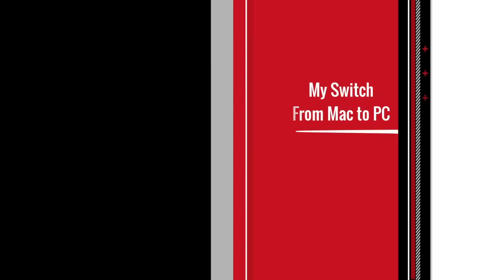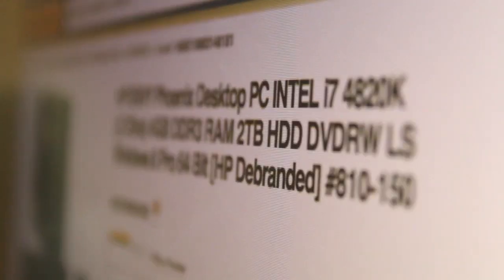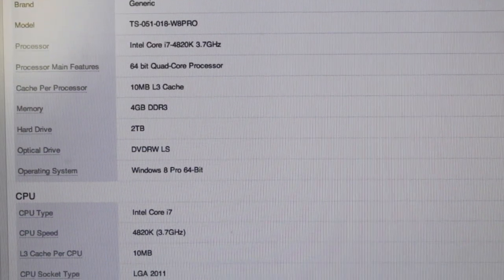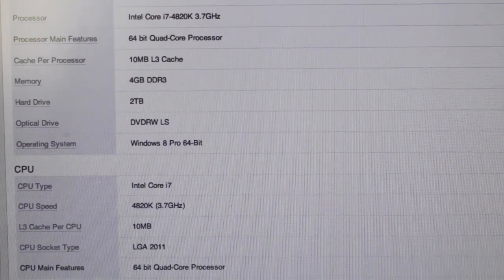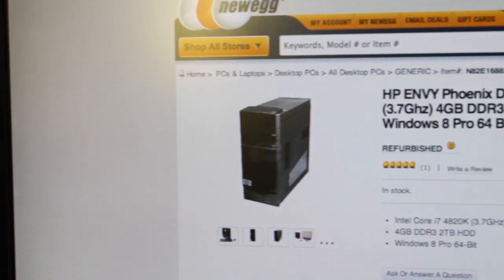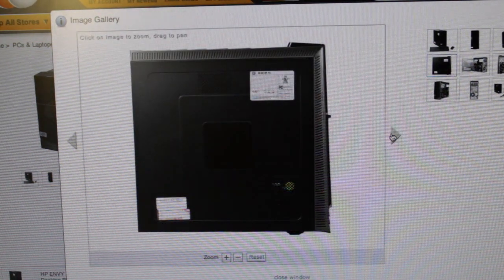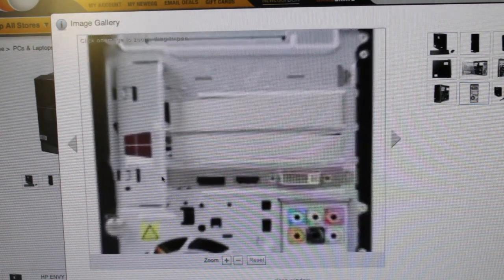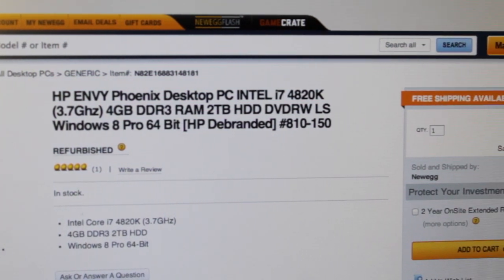Switching from Mac to PC